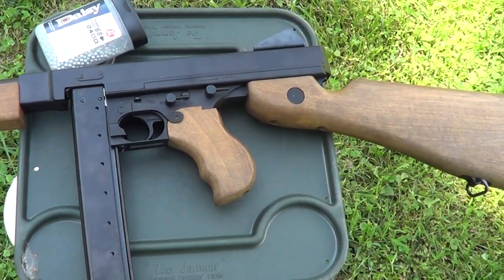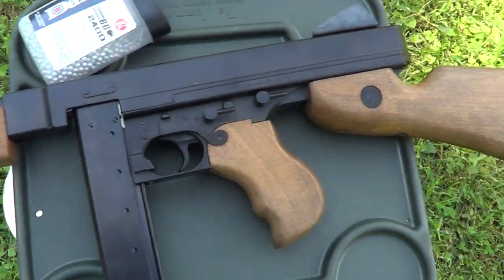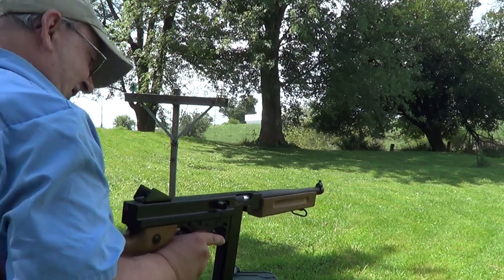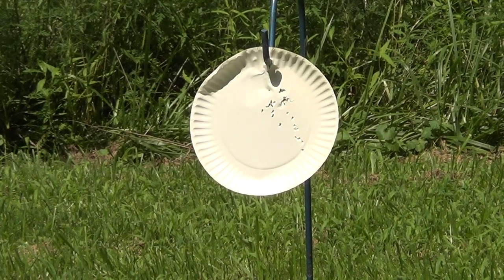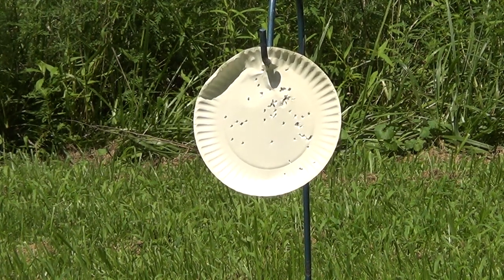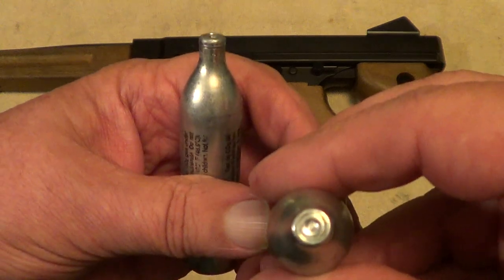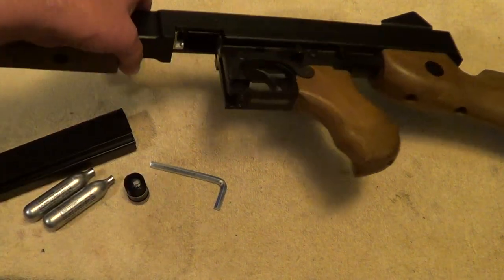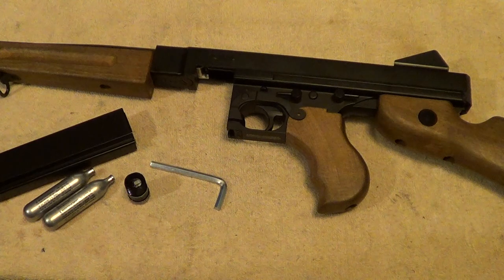Umarex M1A1 Full Auto BB Gun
I have not owned a BB Gun since I was a kid. But when I saw this one I couldn`t resist. A select fire BB Gun styled after the classic Thompson SMG.
Co2 powered. 30 round magazine. Select fire, semi or full auto.
Metal, not plastic. Has some heft to it. Maybe 7 1/2 pounds. Not nearly as heavy as a real Thompson, but heavy enough that it feels like a firearm.
On full auto it empties a 30 round magazine in less than 2 seconds.

Shout out for Bill Goudy.